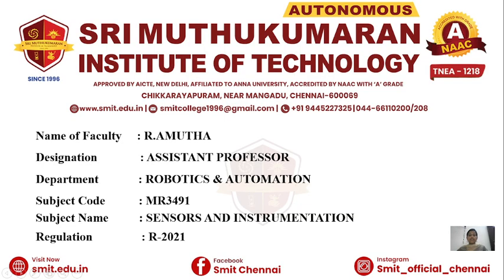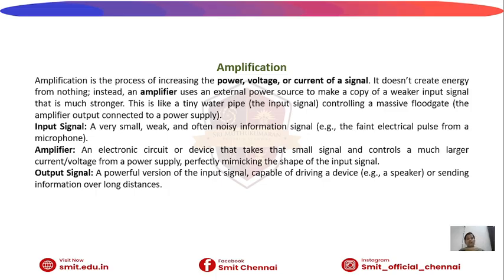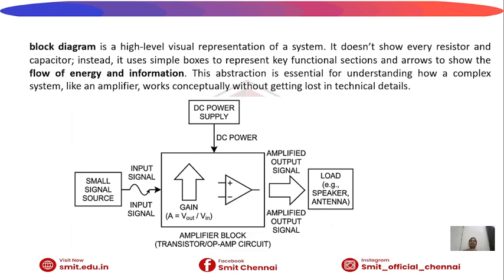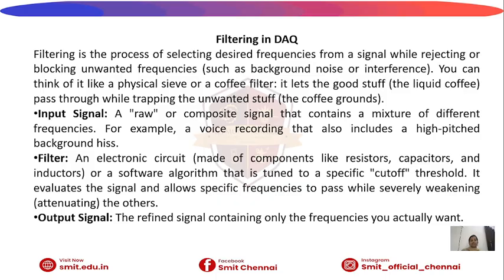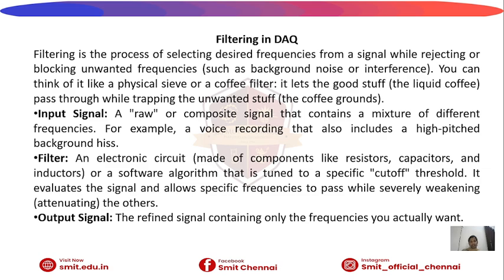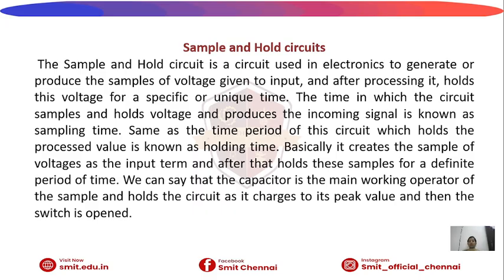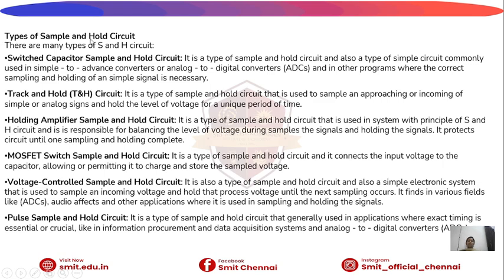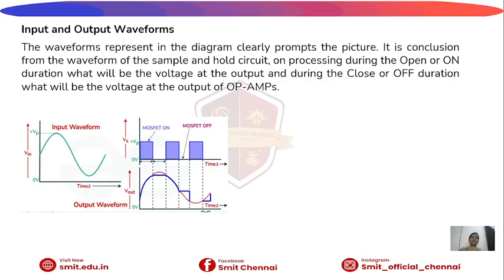MR3491_SENSORS AND INSTUMENTATION_UNIT V_PART I